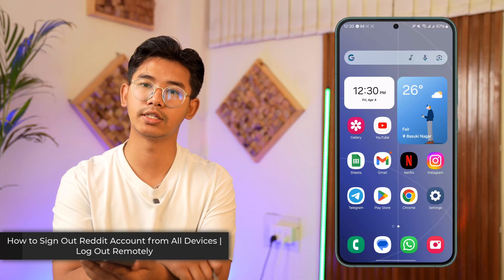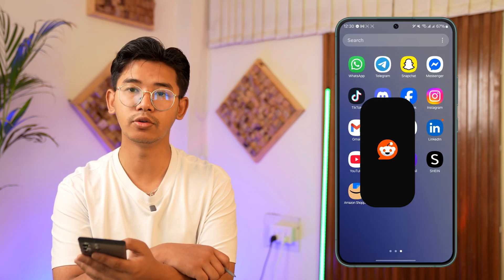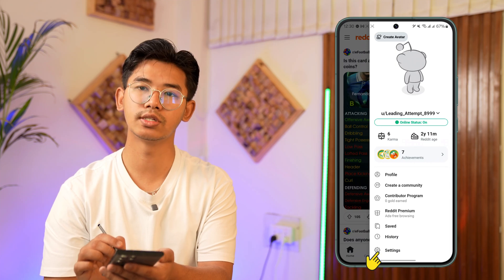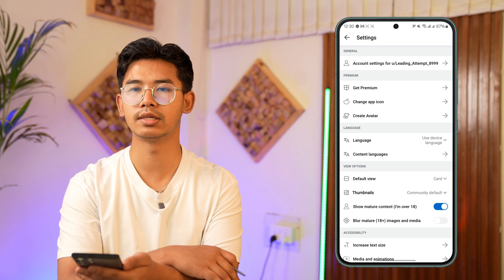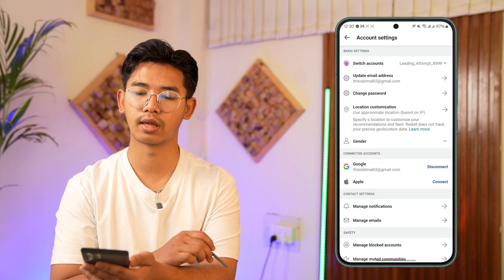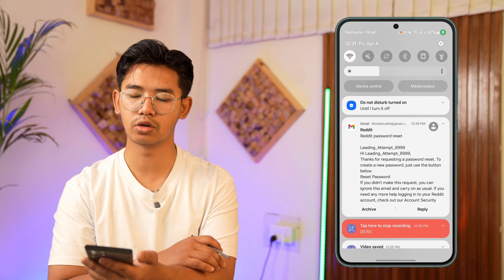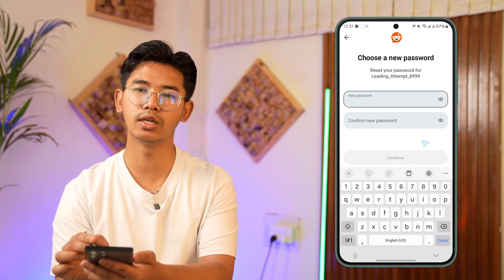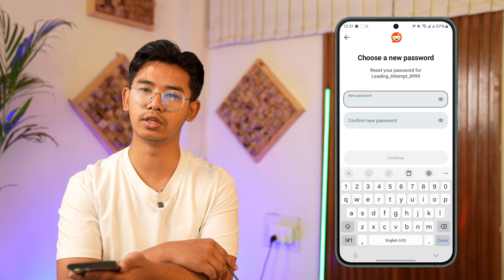How to Sign Out Reddit Account from All Devices | Log Out Remotely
If you're looking to log out of your Reddit account from other devices remotely, Reddit currently doesn’t offer a built-in feature to view or manage all active sessions like some other platforms do. However, there is a simple and effective workaround that ensures all devices are signed out of your account: changing your Reddit password. This method forces every session to expire, which logs out your account from all devices except the one where you're performing the reset.

To begin, open the Reddit app and tap the profile icon located in the top right corner of the screen. From the menu, scroll down and select 'Settings.' Under the settings page, tap on 'Account Settings' at the top. Once you're in your account settings, look for the option that says 'Change Password.'

When you select 'Change Password,' Reddit will prompt you to verify your identity. Open your email, tap the link provided, and you’ll be redirected to a secure page where you can create a new password. Enter and confirm your new password, then tap 'Continue.'

As soon as your password is successfully changed, Reddit will automatically log out all other sessions tied to your account. This includes any browsers, mobile devices, or third-party Reddit clients that may still have access. This is the most effective way to remotely sign out of Reddit until a native device management feature is introduced.

Timestamps:
0:00 Introduction
0:11 Open Reddit and go to profile
0:20 Access Settings and tap Account Settings
0:39 Choose 'Change Password'
0:48 Check your email for the reset link
0:54 Set a new password to log out all devices
1:09 Conclusion